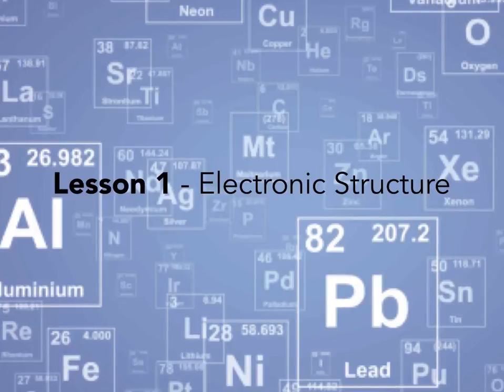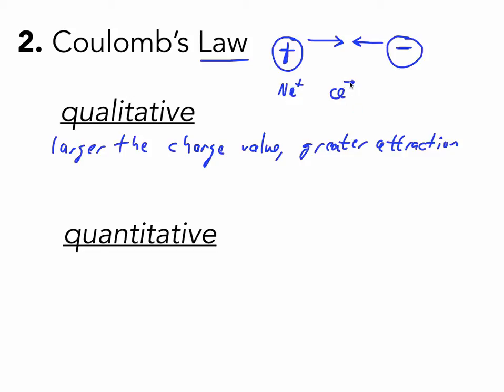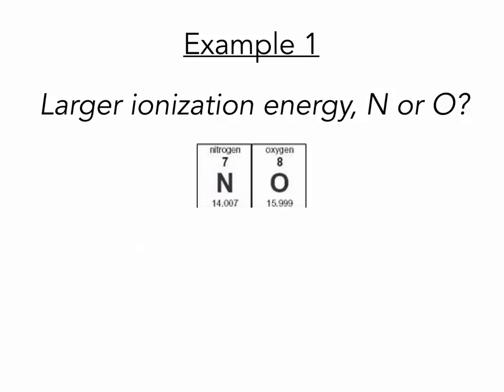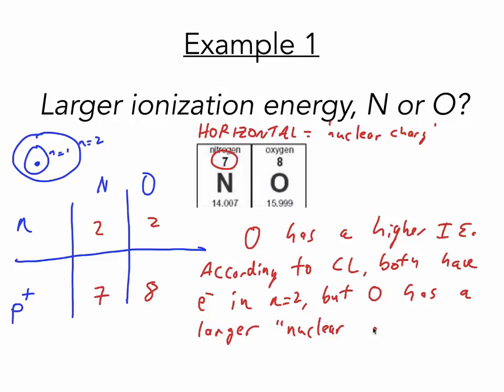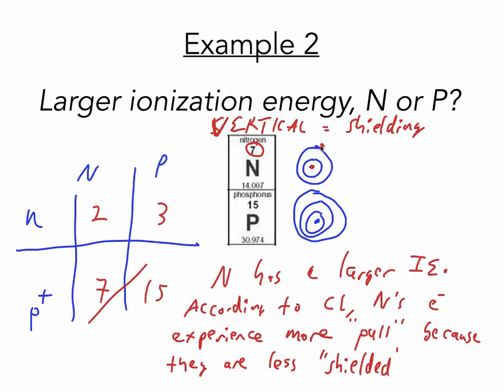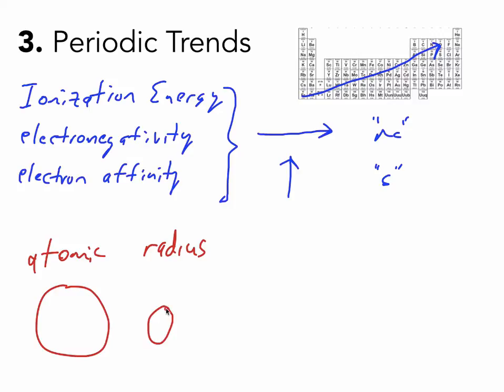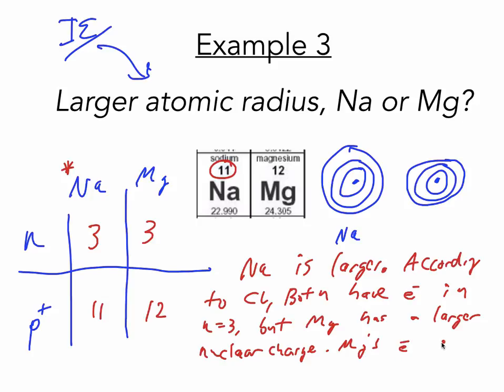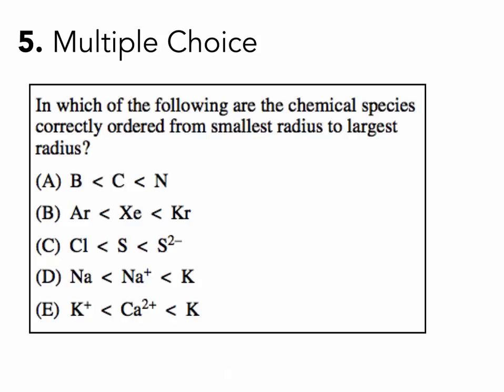Lesson 1 Electronic Structure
Coulomb's Law as it relates to Periodicity